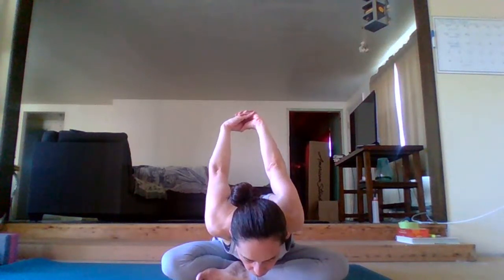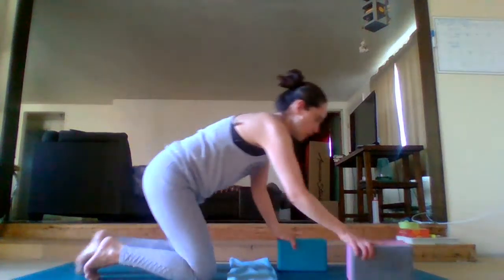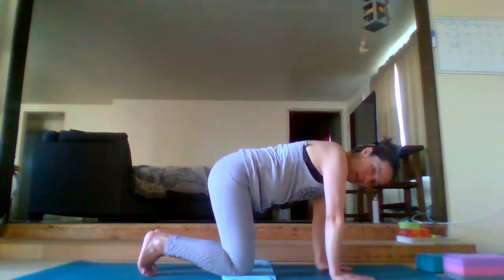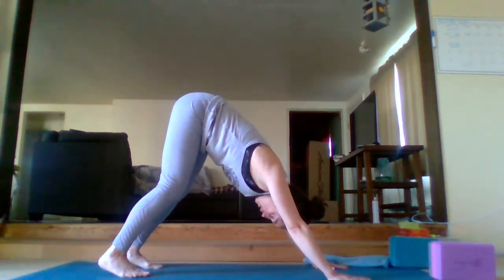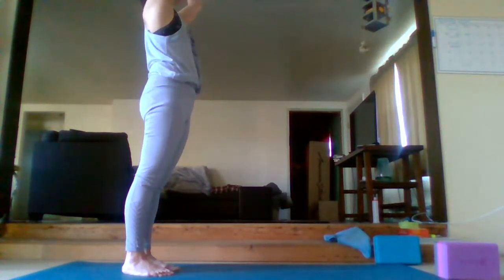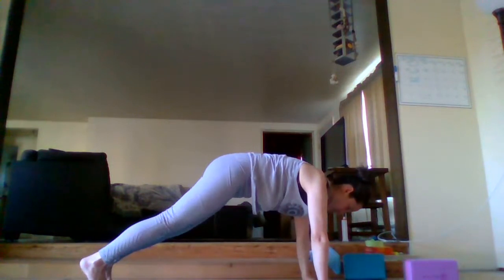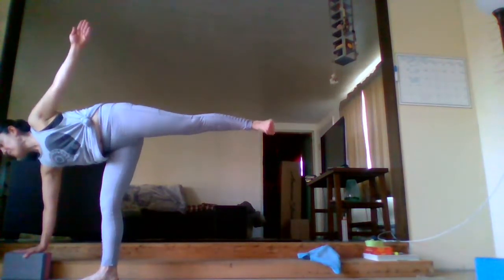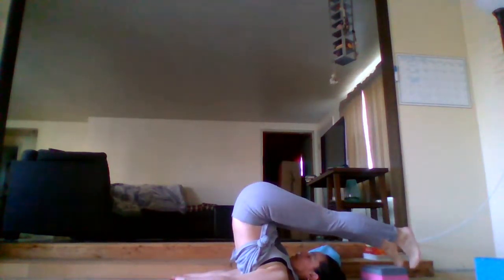Stay Home practice Yoga with Edith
Some warrior 1 poses, some half moon poses, some humble warriors